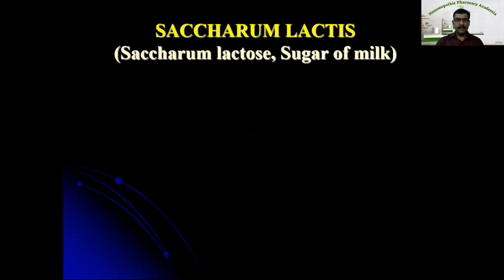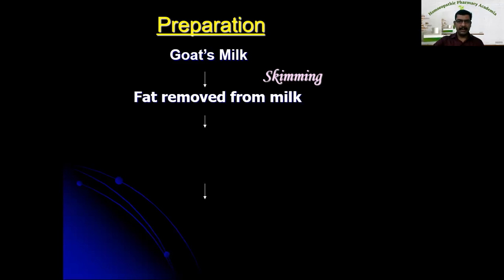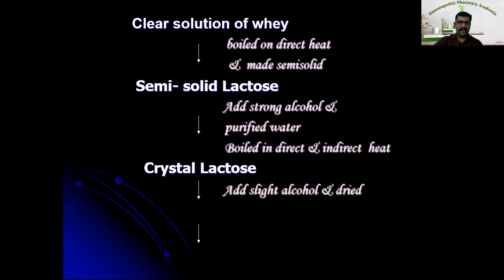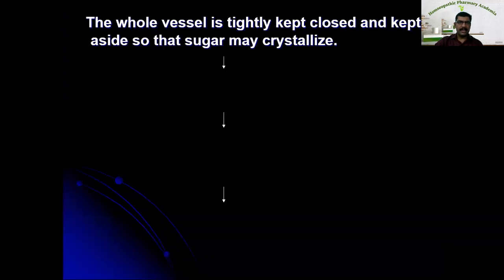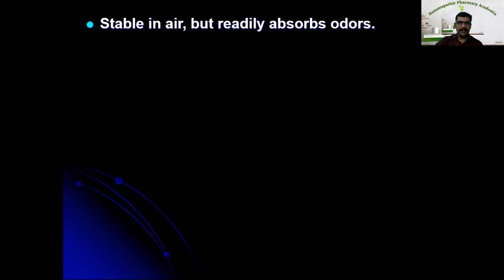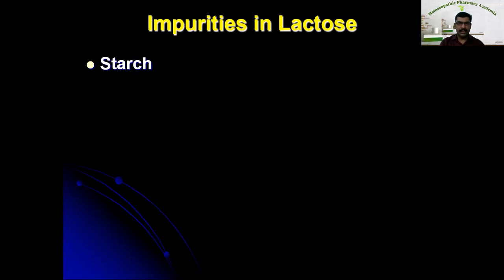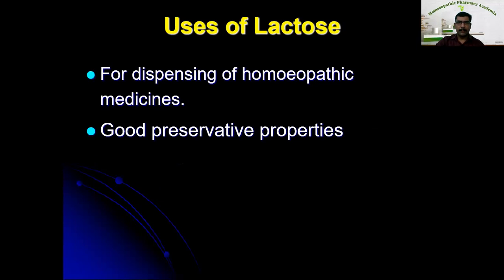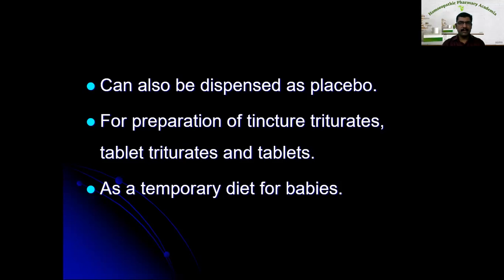Solid vehicle - Lactose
In this video lecture, Dr.A.B.Ram Jyothis explains about Preperation, purification, properties and utilities of lactose, a commonly used solid vehicle in Homoeopathic Pharmacy. This will help undergraduate students and Post graduate aspirants to understand topic comprehensively.